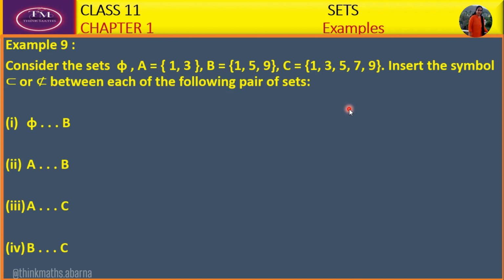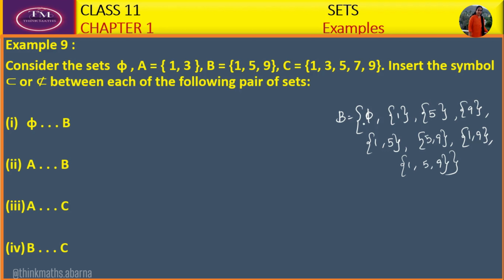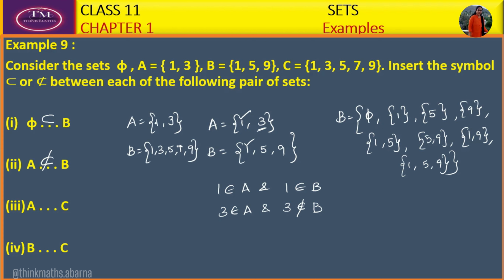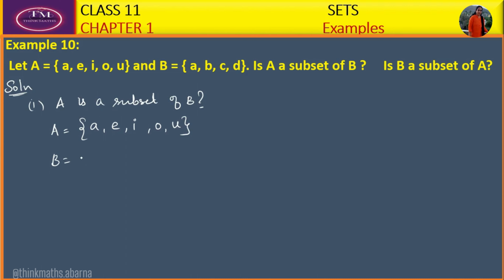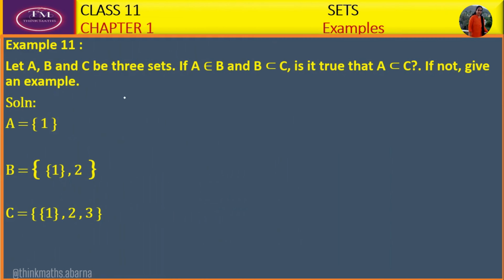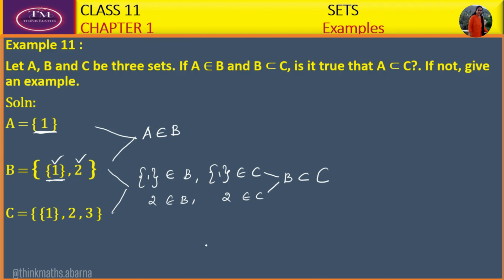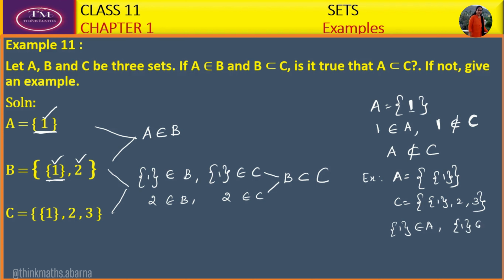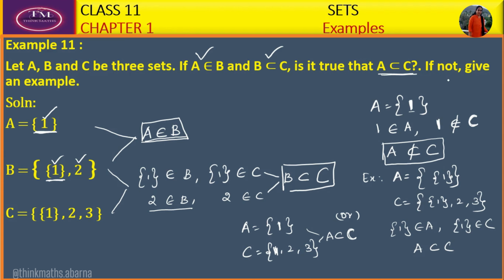Class 11, Maths Chapter 1(SETS)||Example 9 ,10 ,11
This Video deals with Class 11, Maths Chapter 1(SETS)|| Examples 9 ,10 ,11